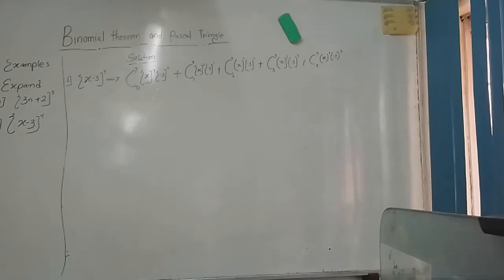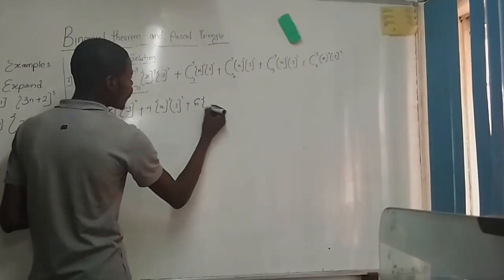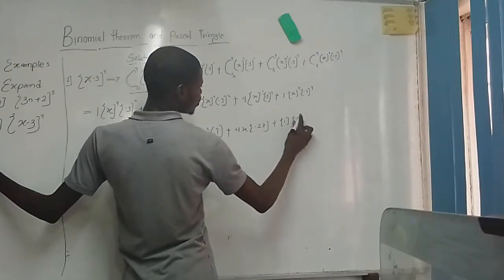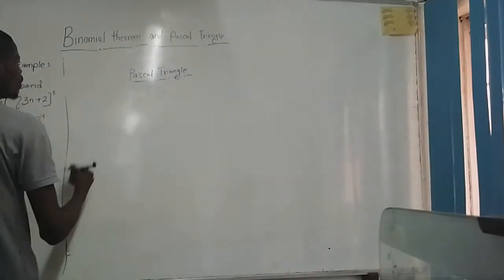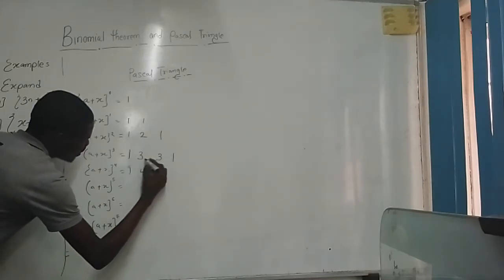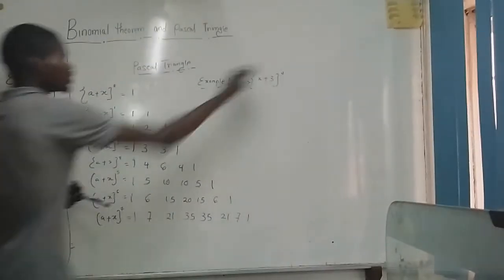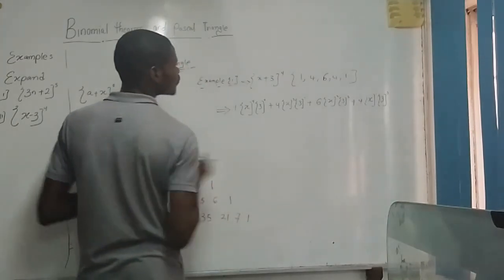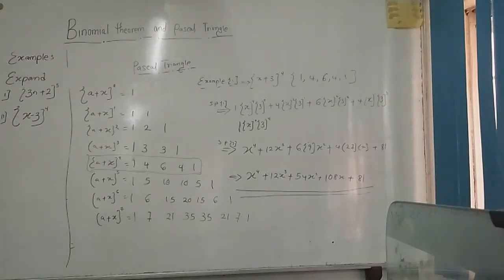PERMUTATION AND COMBINATION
Examples and Solution